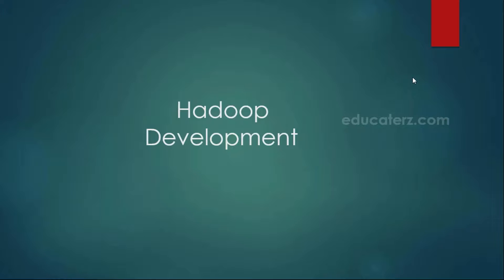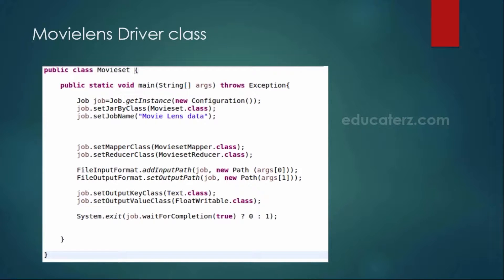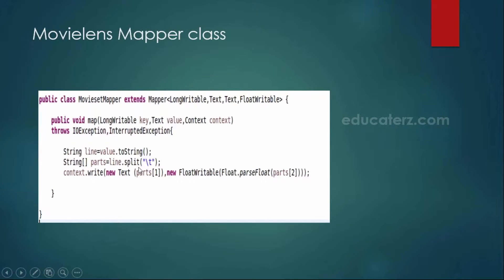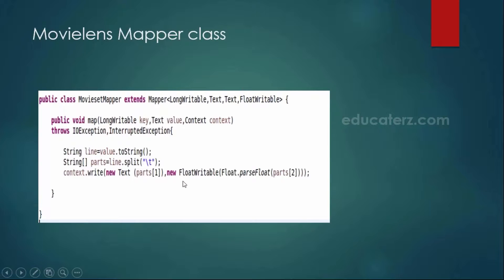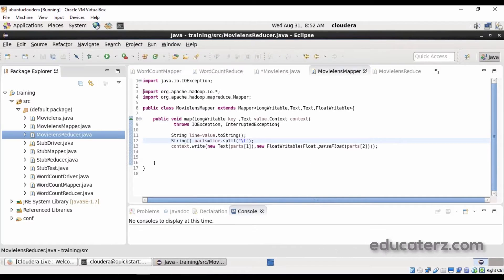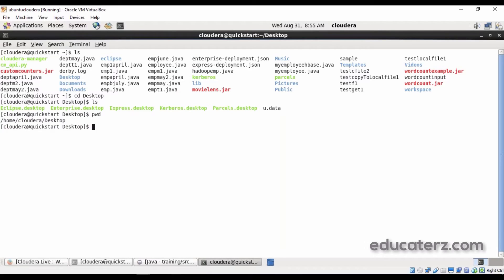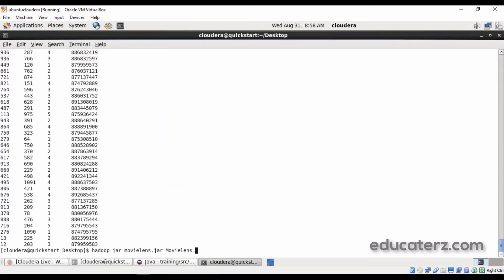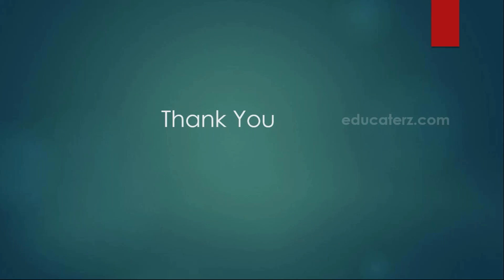Hadoop Tutorial for Beginners - 12 Movielens MapReduce Examples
In this tutorial you will learn about Movielens - Input File, Driver class, Mapper class, Reducer class and Execution of MapReduce